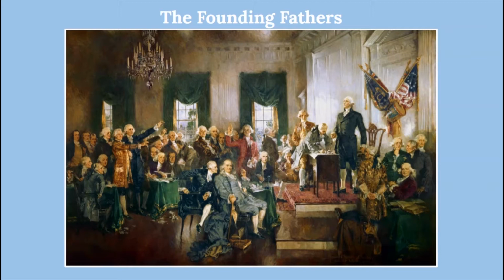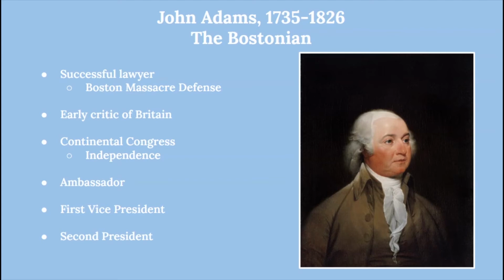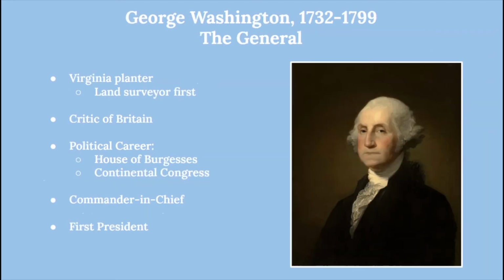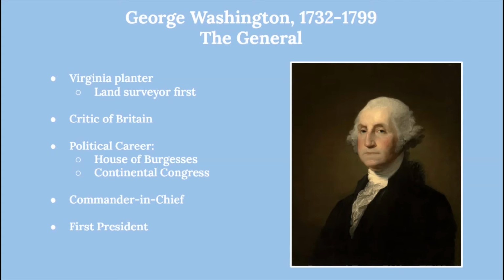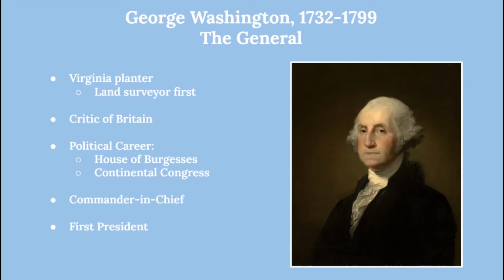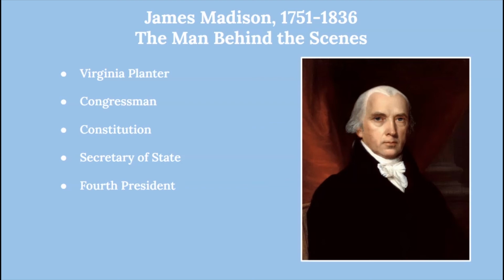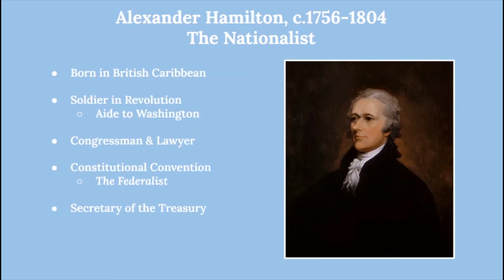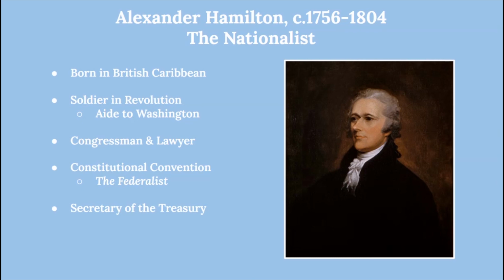U.S. History, Episode 6: The Founding Fathers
In today's video we're looking a few of the most important founding fathers. Enjoy!